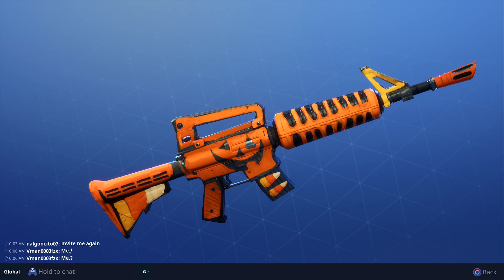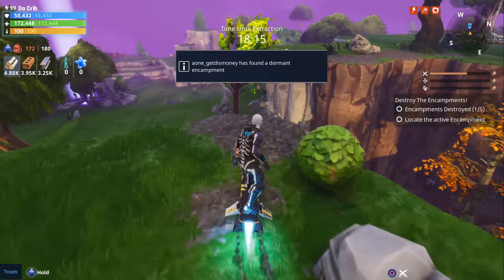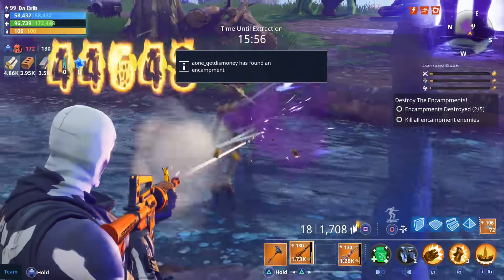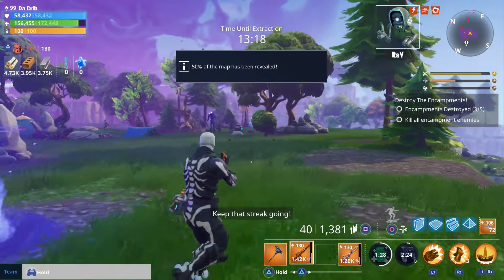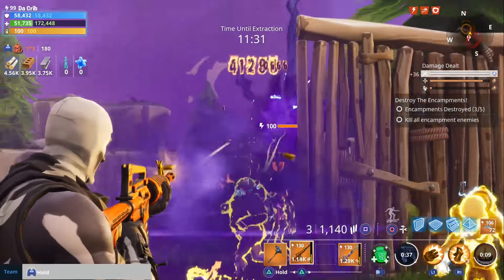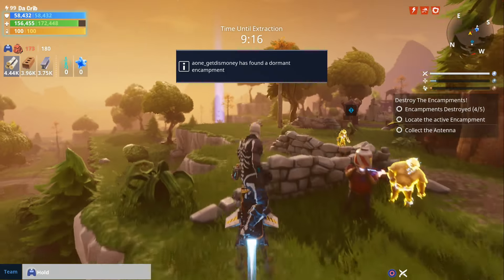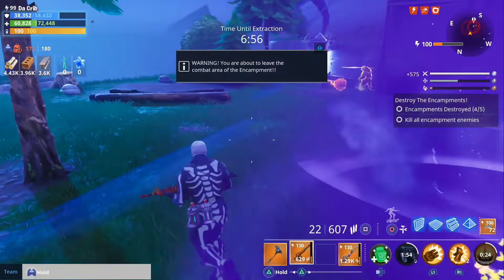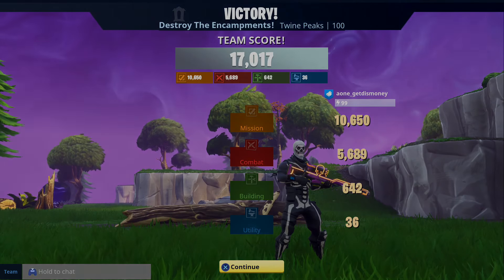FORTNITE - PL 130 Sunbeam Grave Digger Gameplay With Maxed Legendary Perks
You can change perks after patch 4.4.

Mythics...

Valentine's Event...

Christmas Event.

Vindertech Event.

Halloween Heroes...